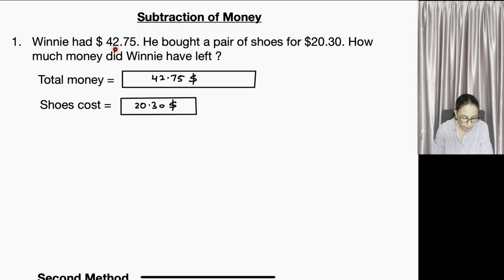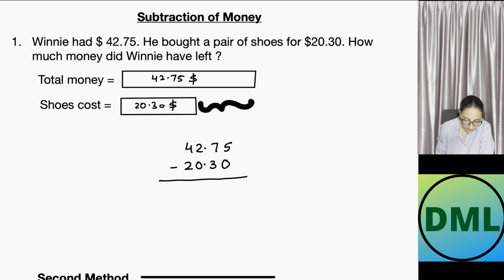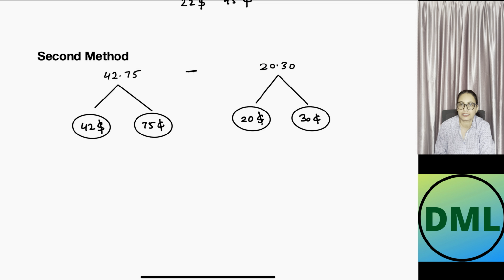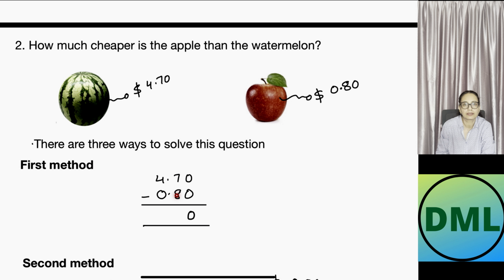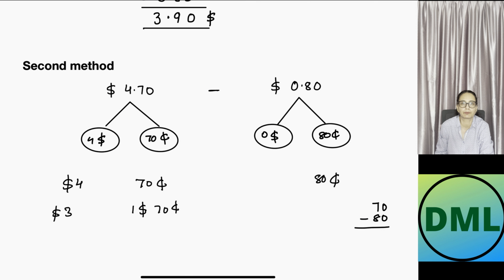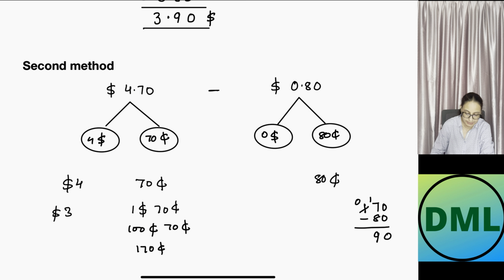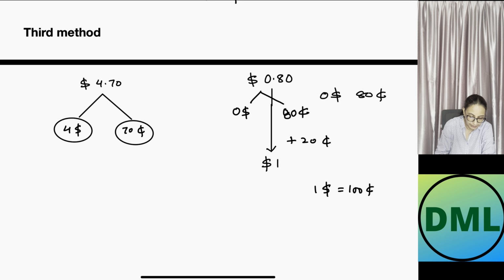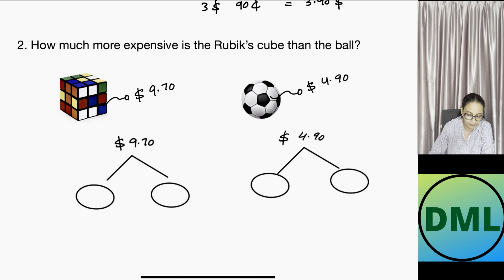Year 3 - Money - Understanding Subtraction With Some Example: IGCSE/CBSE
Hello everyone, in this video, we are understanding subtraction in money problems for year 3 students. This is the second video on money. We are solving a few questions on money. Understanding how to subtract values with three different methods. How to change from dollar to cents or cents to dollar? Rules to remember.

The next video will be about exhibiting roots of polynomial for year 13 and IB learners,

Credits: DML
Chapters:
00:00 Intro
00:11 Subtraction in money
00:14 Winnie had $ 42.75. He bought a pair of shoes for $20.30. How
"much money did Winnie have left ?
03:30 How much cheaper is the apple than the watermelon? Watermelon costs 4.70 $ and apple costs 0.80 $.
08:50 How much more expensive is the Rubik's cube than the ball? Rubik cube costs 9.70 $ and ball costs 4.90 $.

Questions in this video have been selectively picked from My pals are here, pupil, H.W and Workbook by Marshall Carvendish.